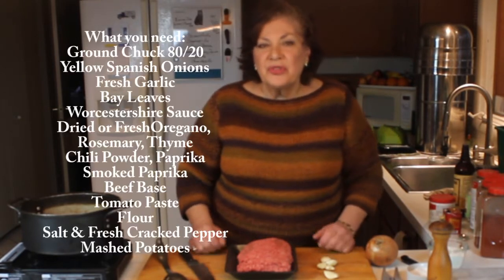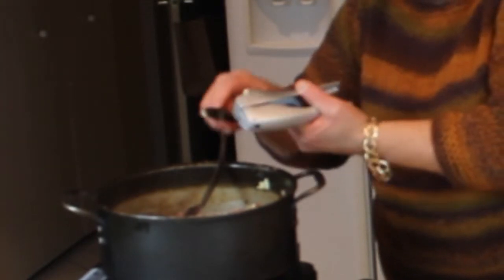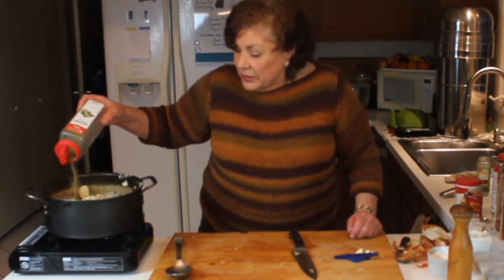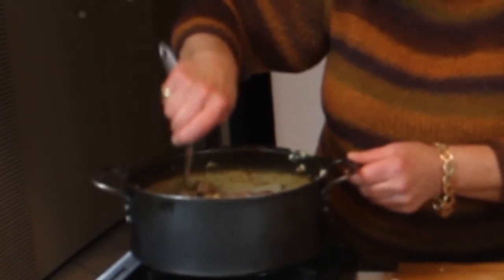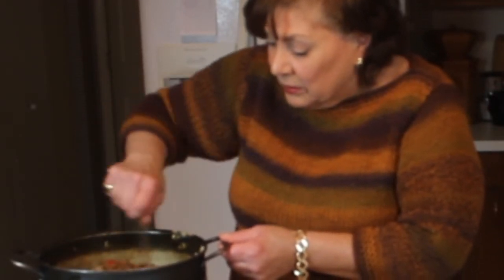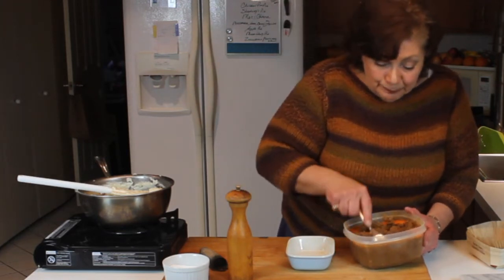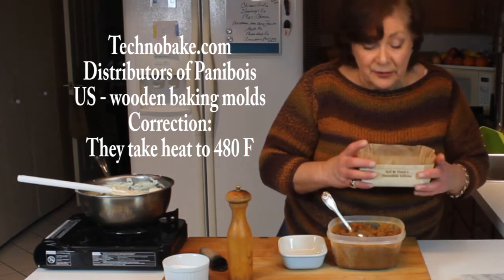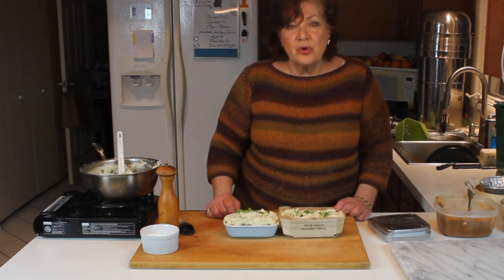Shepherds Pie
A comfort food classic.  Ground beef, seasoned really well and baked with a mashed potato topping!  Easy to make, easy on the checkbook and very tasty!

A great dish for the freezer, make for a gift or do ahead for a party.
Hope you give it a whirl!